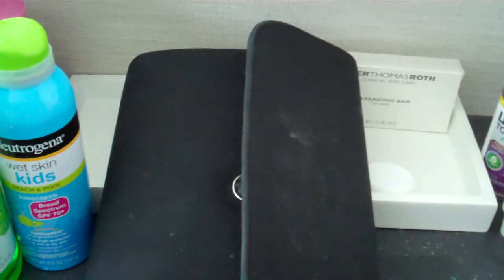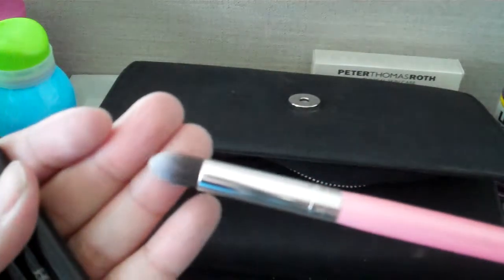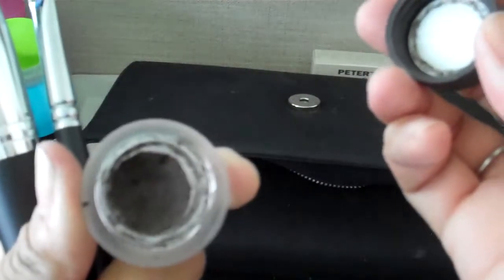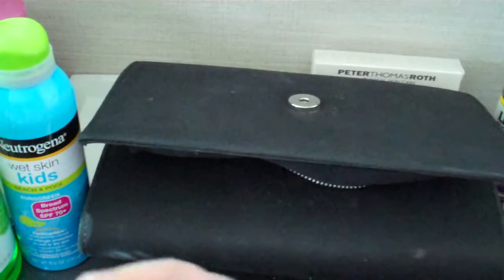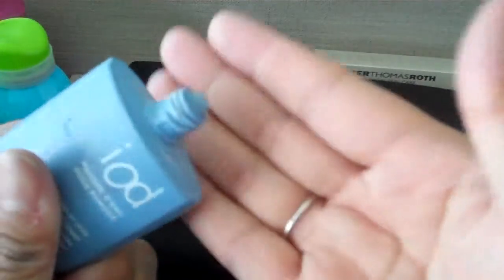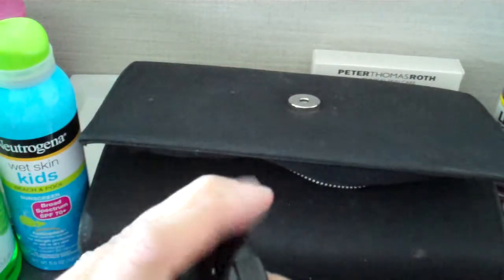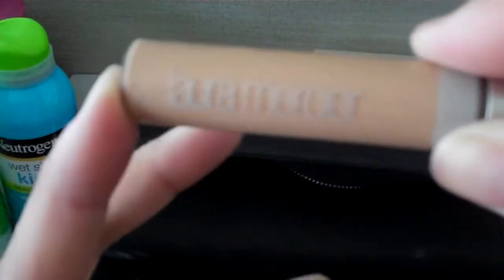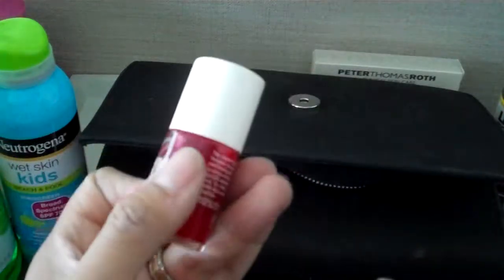Travel Series 2014: What's in my makeup bag for Oahu.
I am pretty hopeless when it comes to makeup but I still bring some. This may be a great look back in time...LOL!

s.a.n.e. makeup bag
brushes from MAC, Shu Uemura, Bobbi Brown, Laura Marcier, s.a.n.e., Ebay seller okcatzone, and Ebay seller cafase88
(The okcatzone ones (the large black brush that look similar to Sigma brushes are super soft but chunks of bristles fell out after the first time I cleaned them after using them…wouldn’t recommend these! The pink handled brushes from cafase88 are soft but the bristles come out as well. I wouldn’t recommend them even though they are a great price.)
Bobbi Brown gel liner sepia ink (old version, I haven’t seen this name in a while)
Bobbi Brown Plum 4 creamy lip liner
Bobbi Brown Kir Sugar 7 lip gloss
Laura Mercier lip gloss
Dior iod
Chanel perfect brows
Laura Mercier eye shadows Deep Night, Mauve, Chambord, Sandstone
Laura Mercier eye primer Bisque
Korean brand Hanskin Super Magic BB Cream
Benetint

We stayed at the Hilton Grand Vacations Hokulani Waikiki location. Beautiful boutique hotel but not really a kid friendly